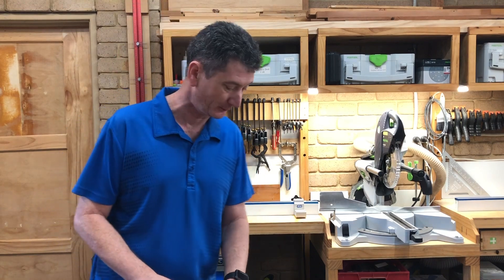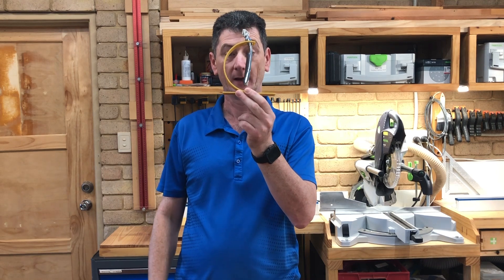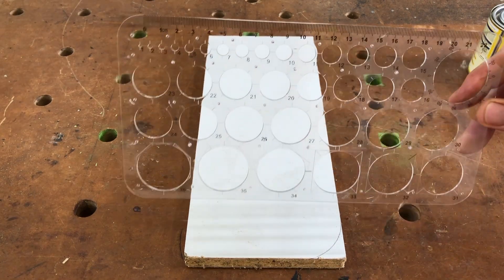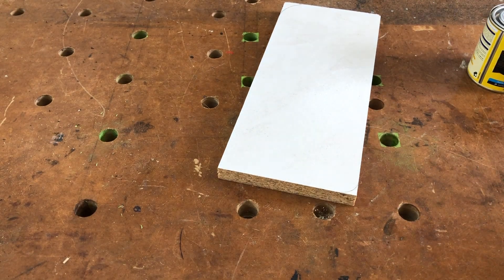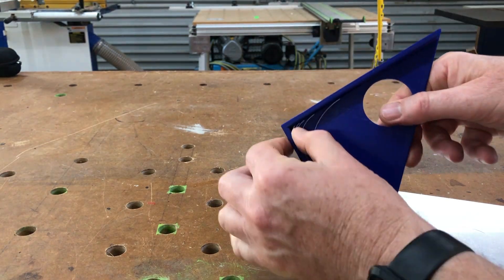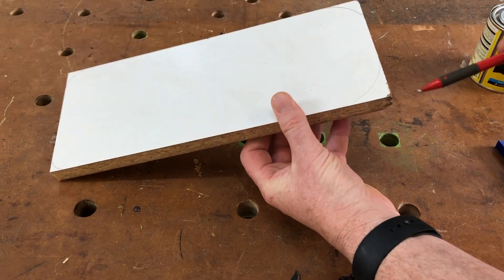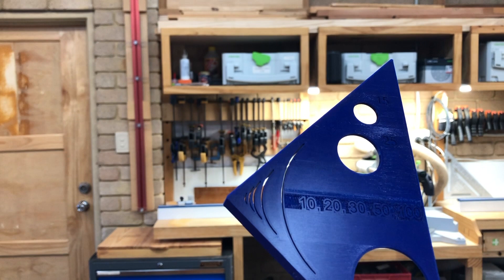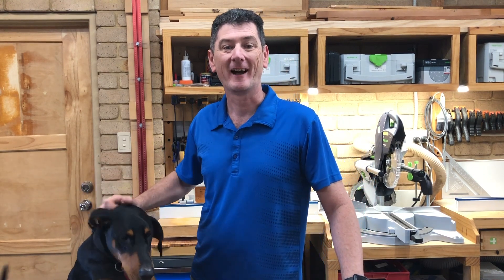Last minute Christmas gifts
two gift ideas for the 3D printer.